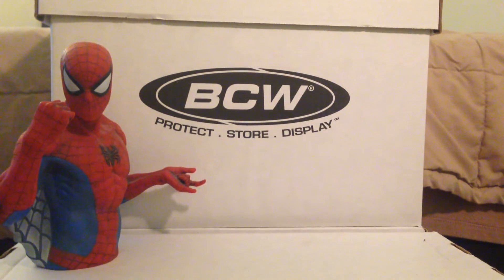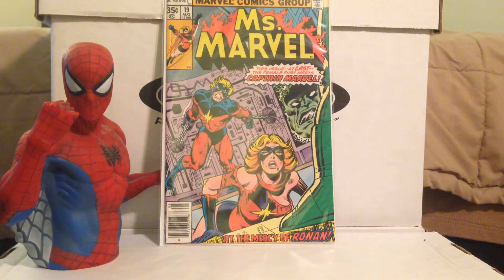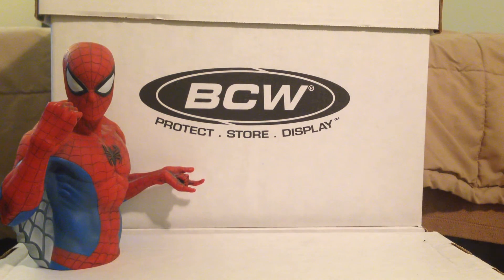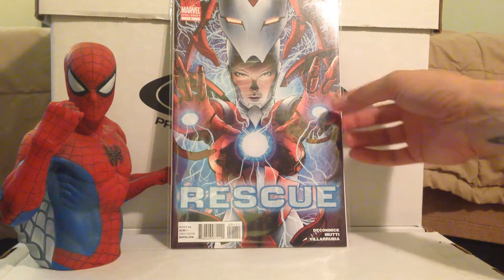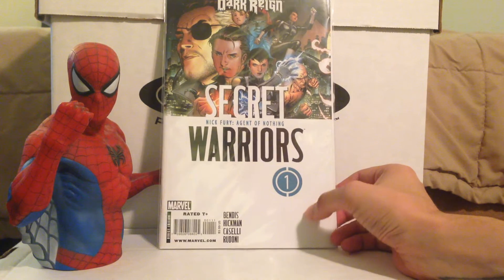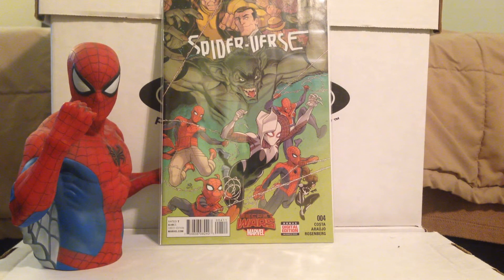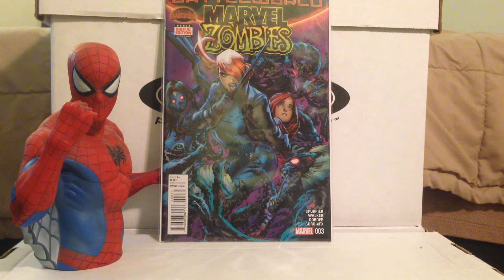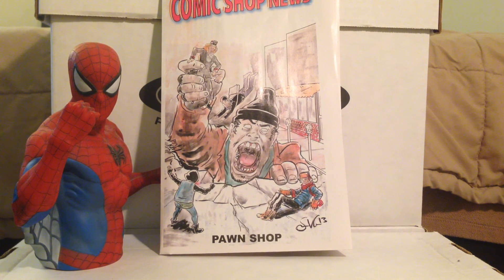Comic Haul: Friendly Neighborhood Rubber Chicken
Went to two shops in MA that I don't usually go to: Rubber Chicken Comics and Friendly Neighborhood Comics